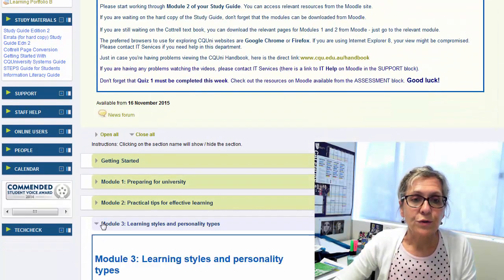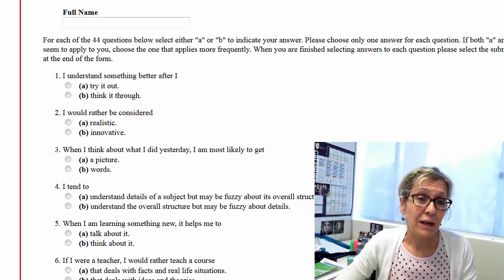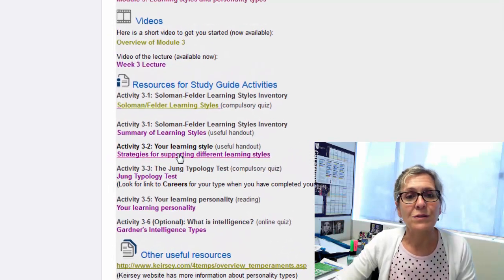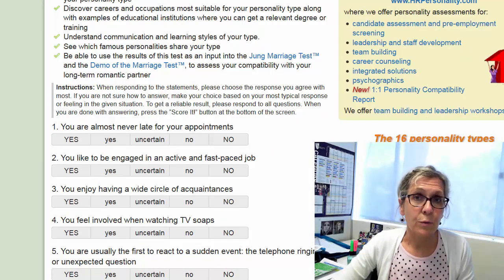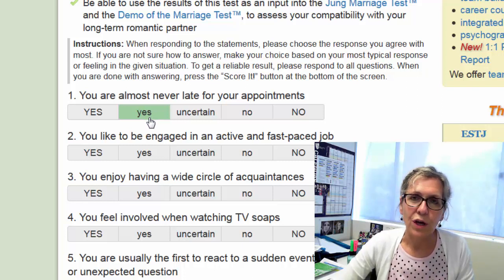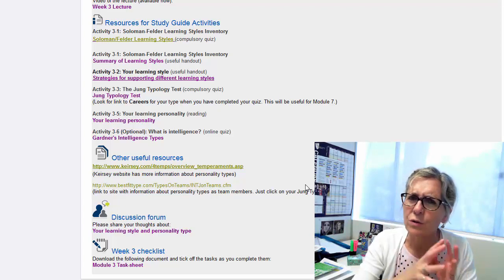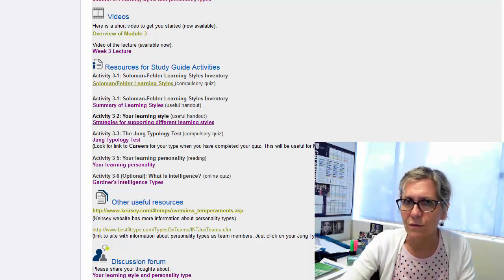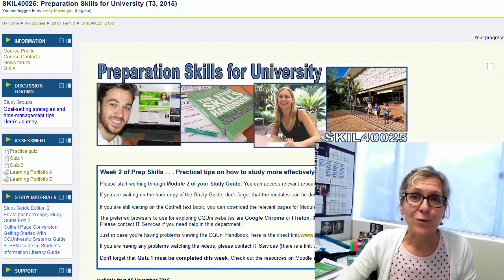Mod 3 PSU 2015 T3